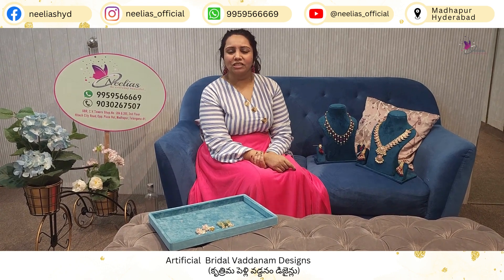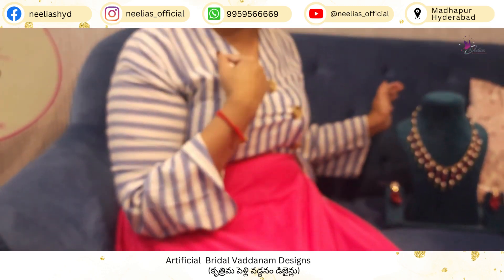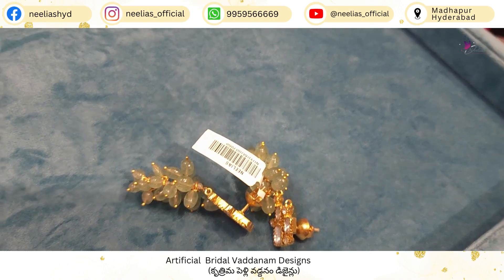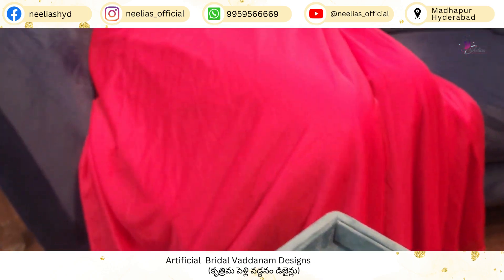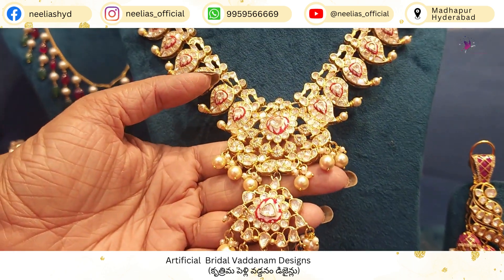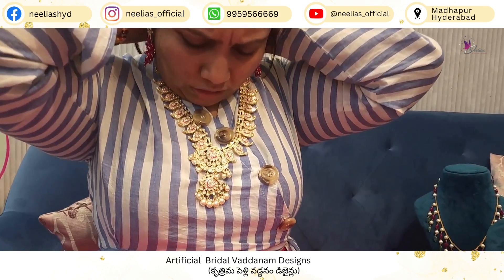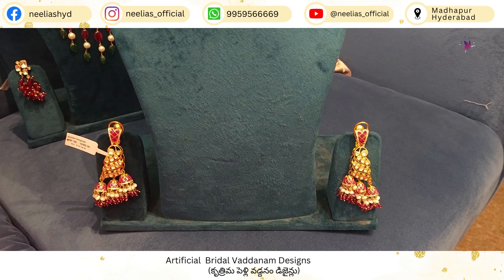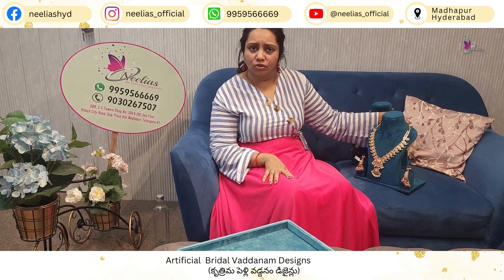92.5 silver jewellery with 22k gold polish | Neelias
92.5 silver jewellery with 22k gold polish with 60%exchange value

Best price guaranteed 👈